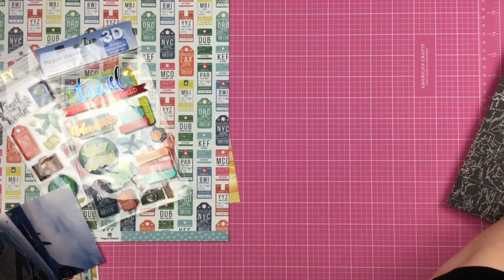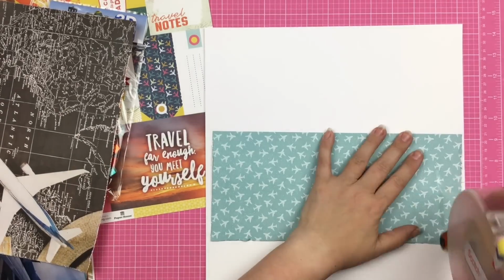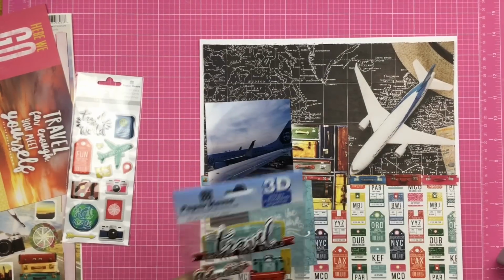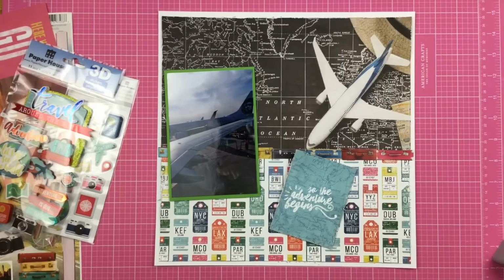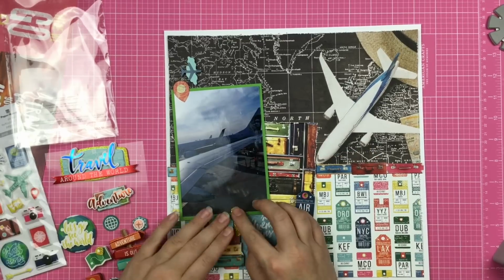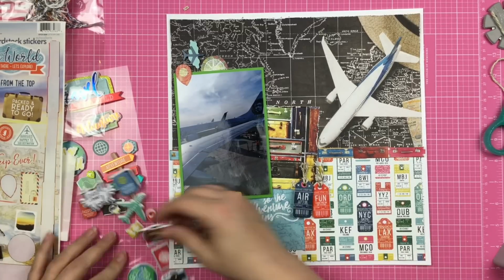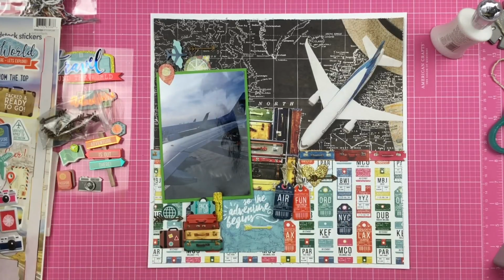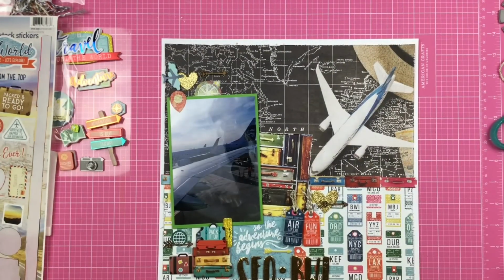Scrapbook Process: SFO - BWI // Paper House // Travel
Hello everyone! AS you know, I love me a good airplane layout and Paper House's new travel collection is right up my alley! Really excited to play with these products today and can't wait for you to see what I created!